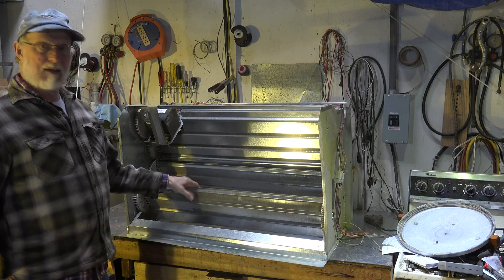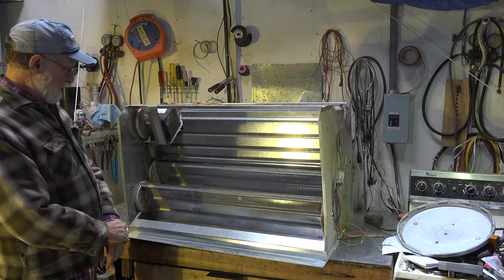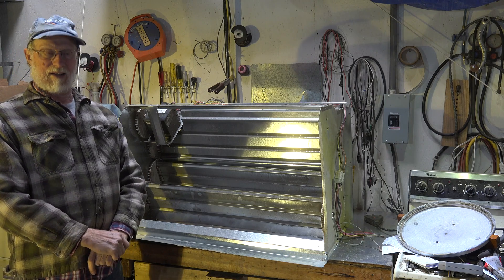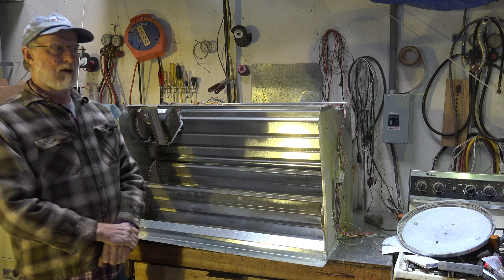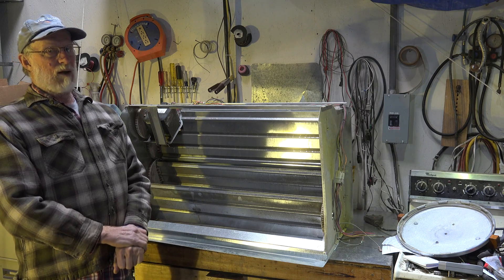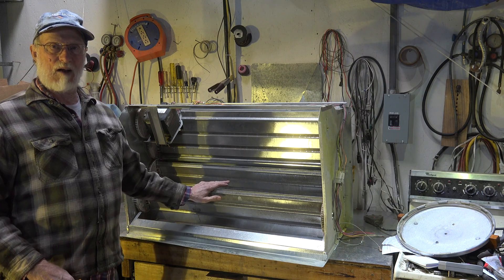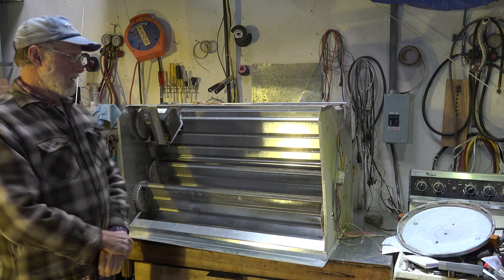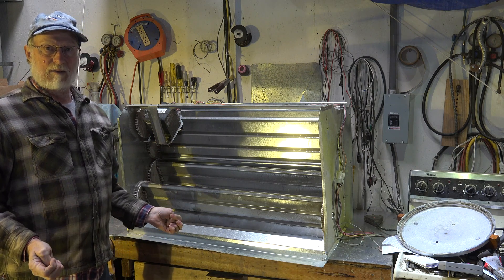The economizer. What does it do? Part 1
This one is the first of the economizer series.  This video is part of the heating and cooling series of training videos made to accompany my websites to pass on what I have learned in many years of service and repair. If you have suggestions or comments they are welcome.